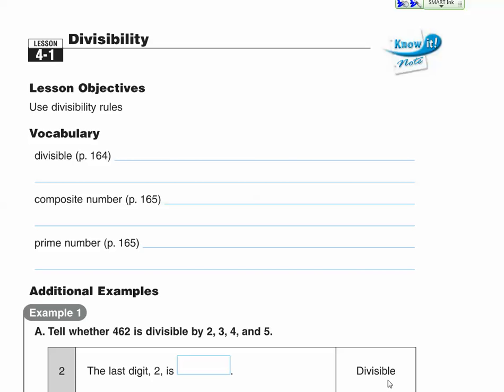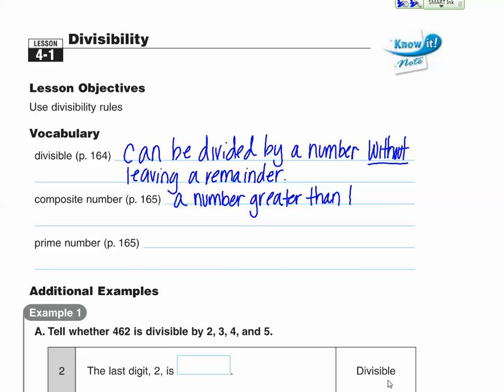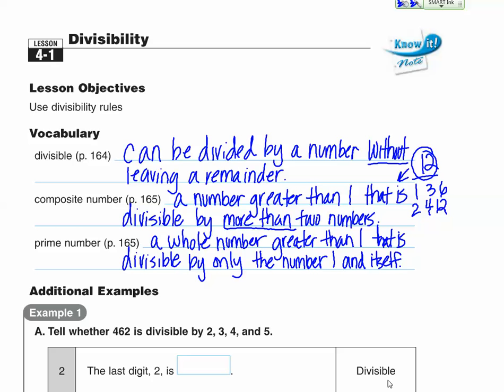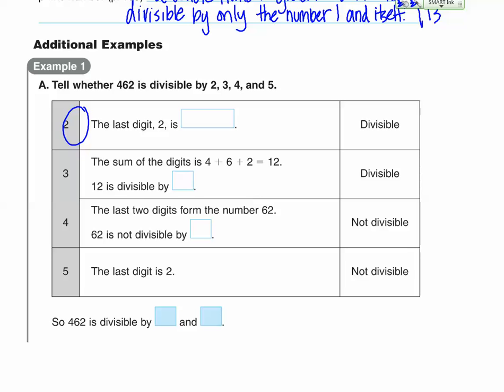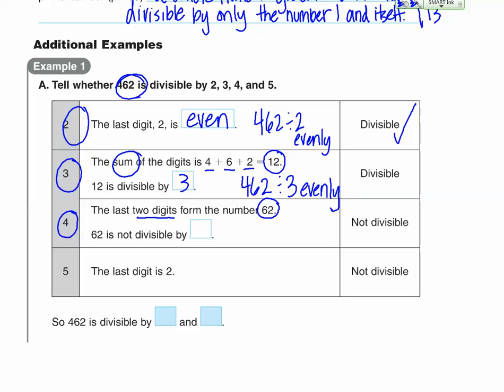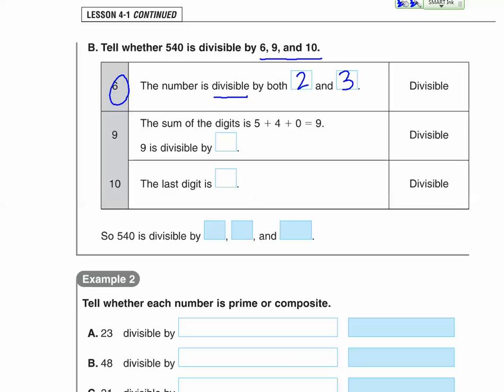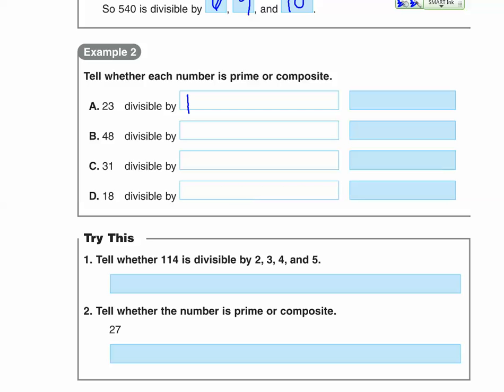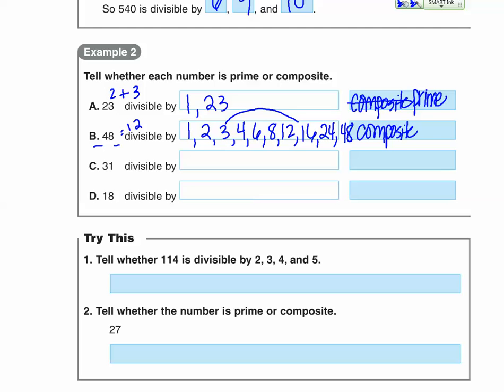4-1 Divisibility Screencast